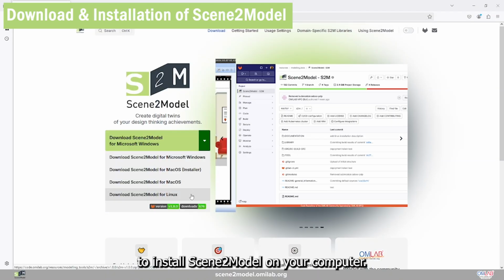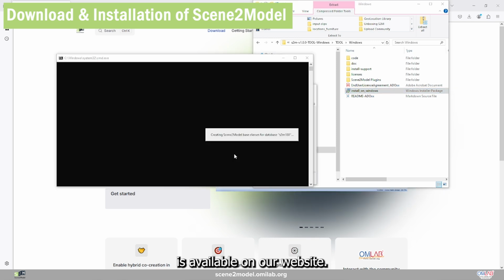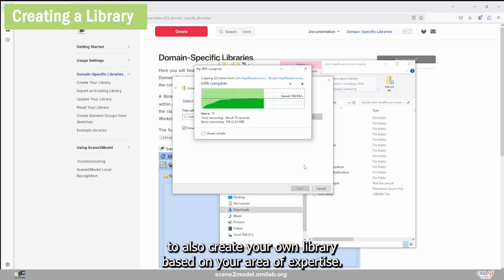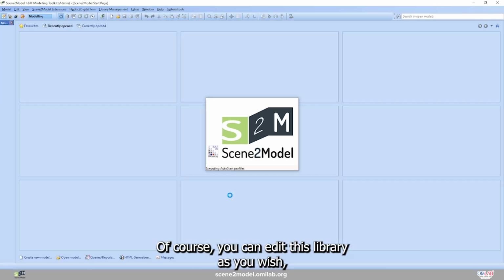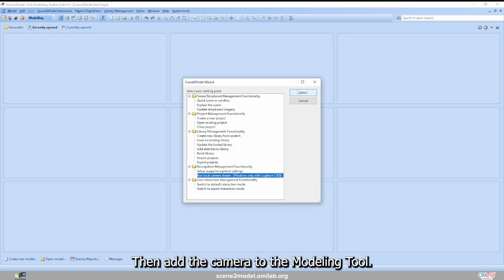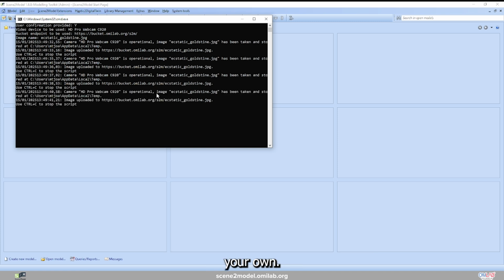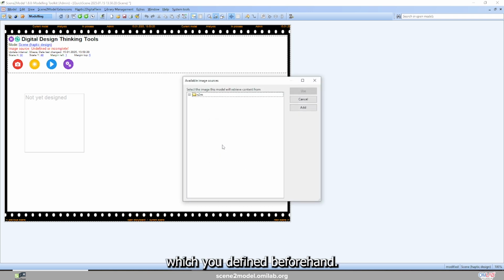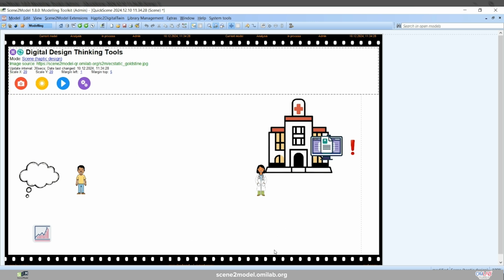Unboxing Scene2Model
This is how you can get started to create your own Innovative Business Models using the Scene2Model tool. 🎯

Topics covered in the video:
💡 What you need (OMiLAB Innovation Starter Package)
💻 Downloading & Installing Scene2Model
🎥 Setting up
🎯 Creating a Scene & Importing it into Scene2Model